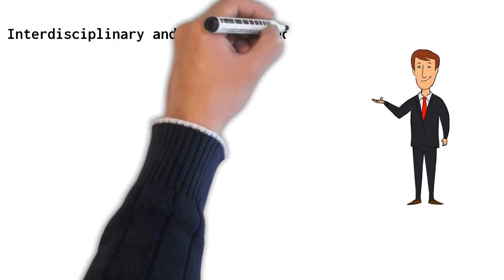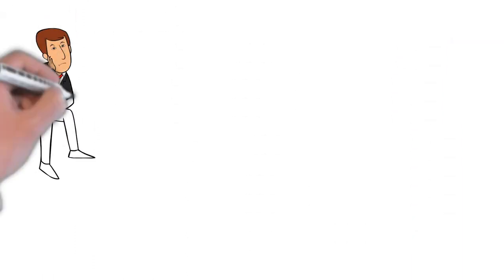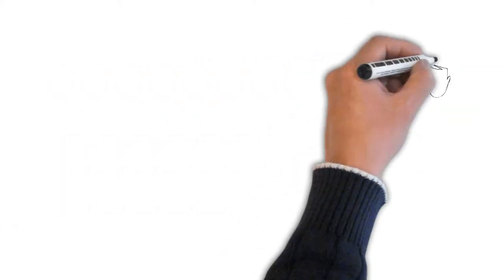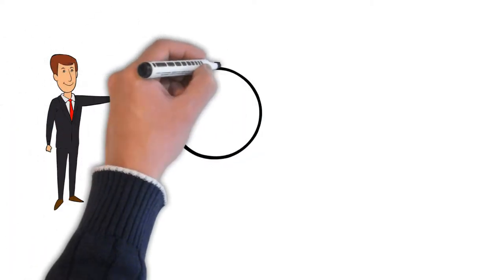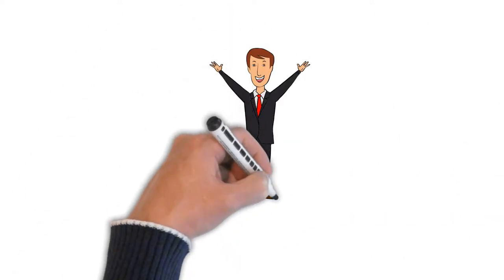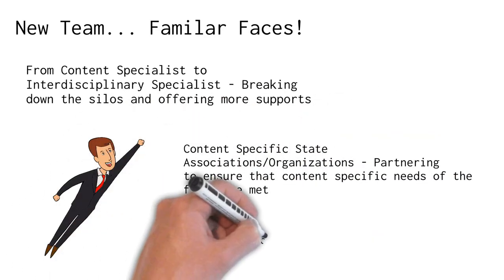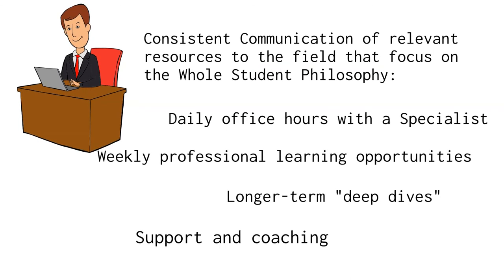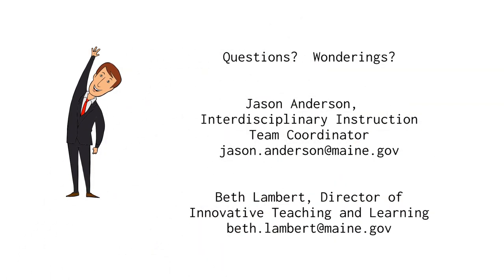Introduction to the Interdisciplinary Instruction Team at the Maine Department of Education.mp4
Introduction to the Interdisciplinary Instruction Team at the Maine Department of Education.mp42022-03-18T15:04:51.948Z